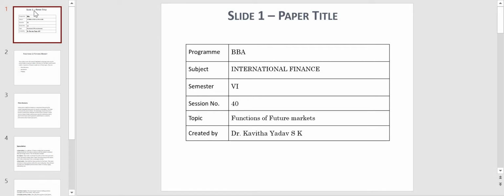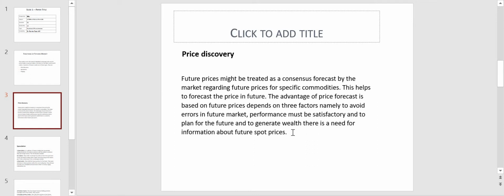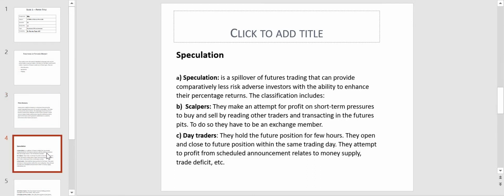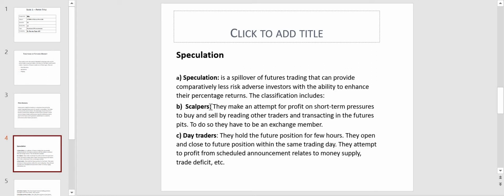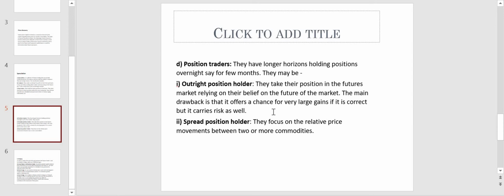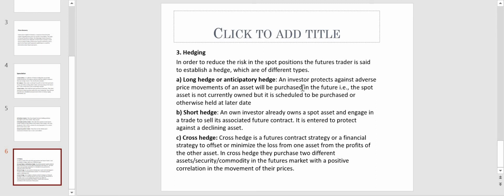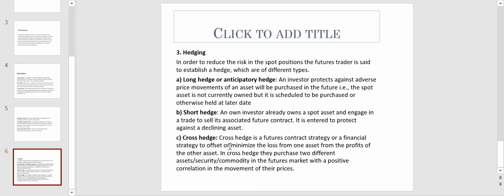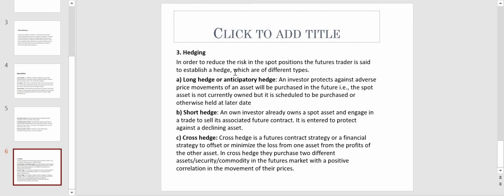Functions of futures contract,VI sem BBA,International finance,VI chapter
Dr, Kavitha yadav S.K
Assistant professor, GFGC Rajajinagar